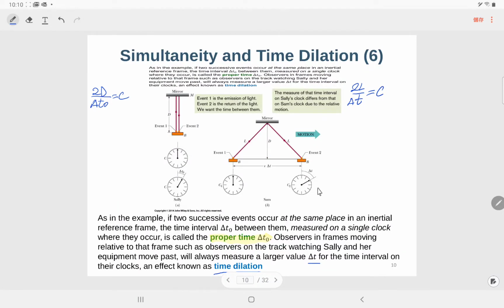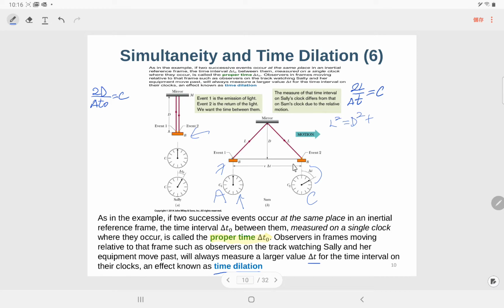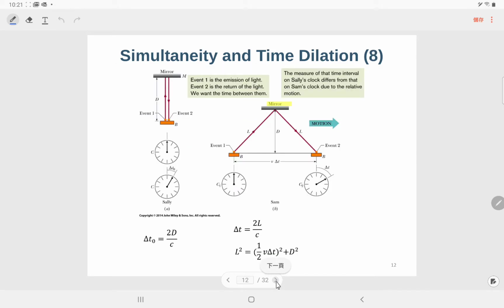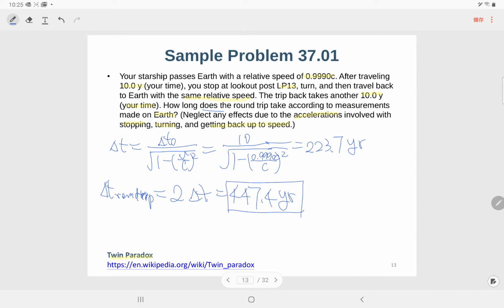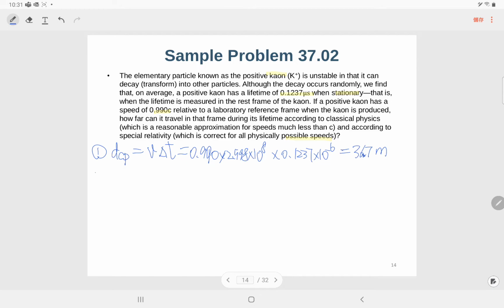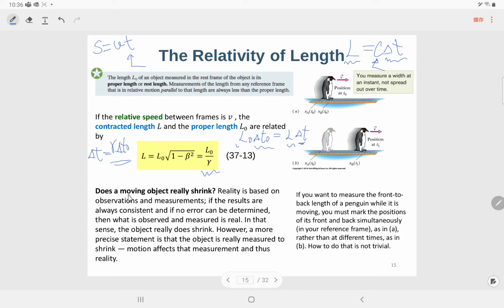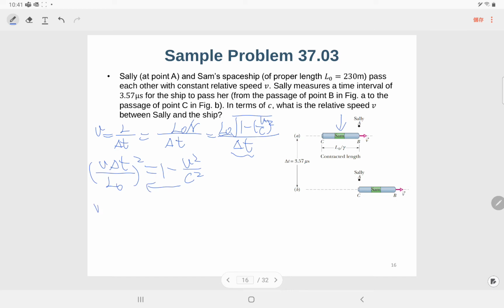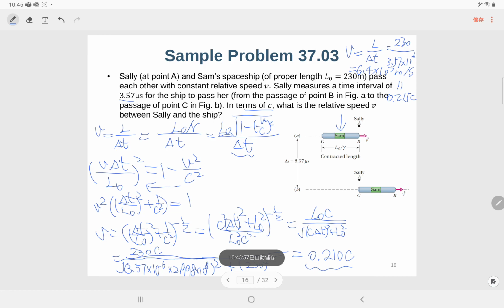Physics II - Chap. 37 Relativity - Part II - Fall 2020